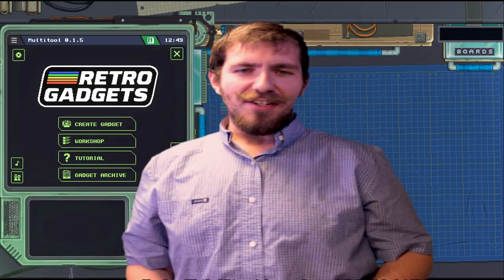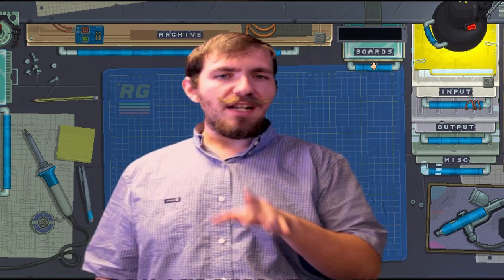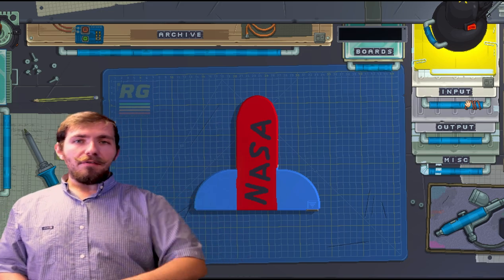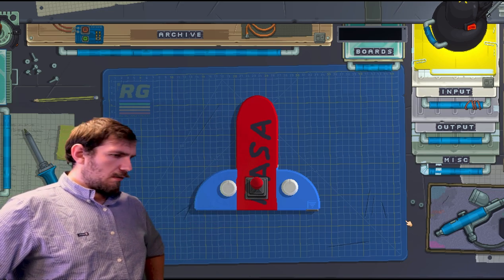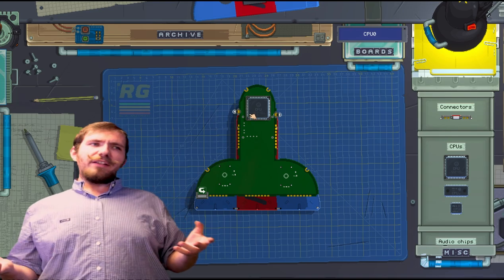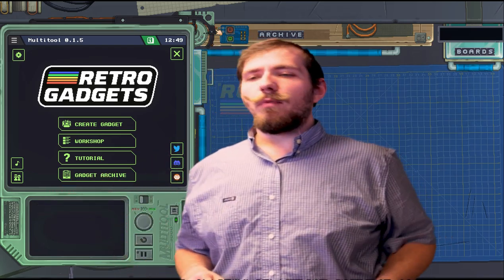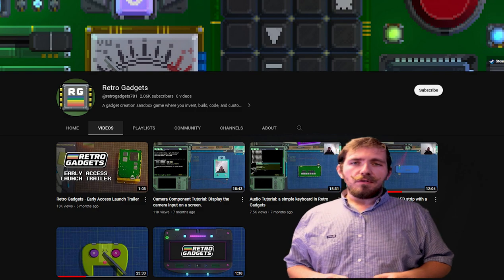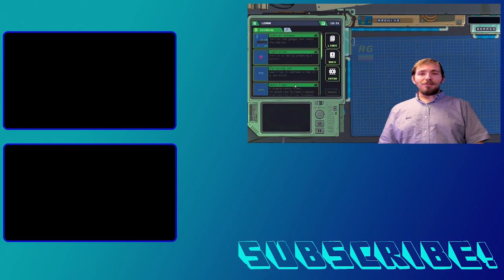Let's Learn To Make Some Retro Gadgets!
In Today's episode we go back in time and play with some retro gadgets! This game is fun to tinker and mess around with both in making and seeing what the steam work shop has! I recommend that you give this game a try if you have the time to learn LUA.